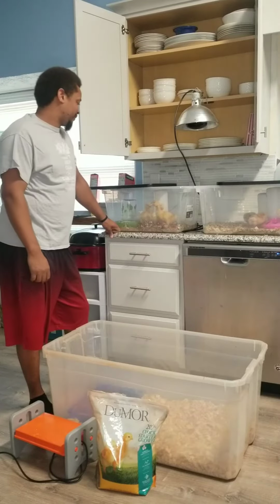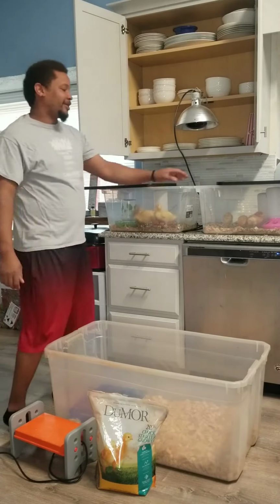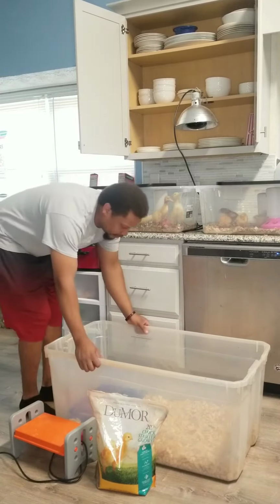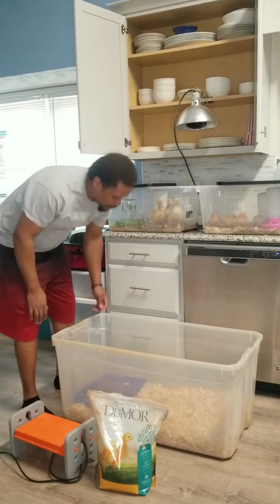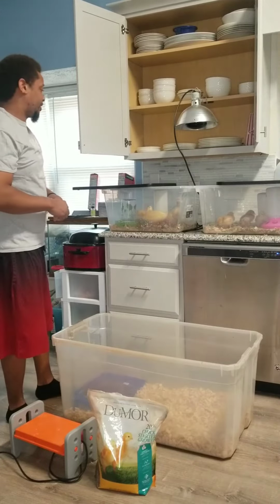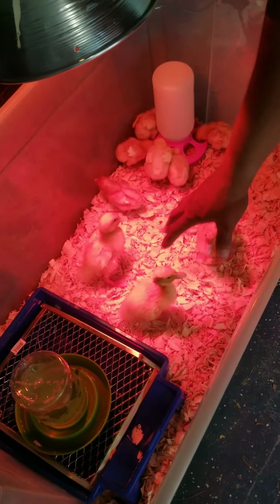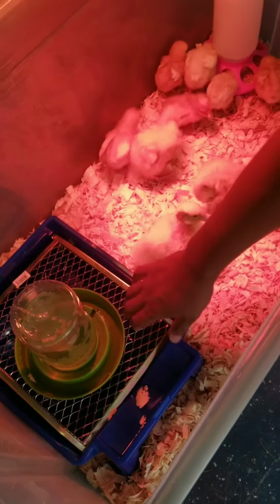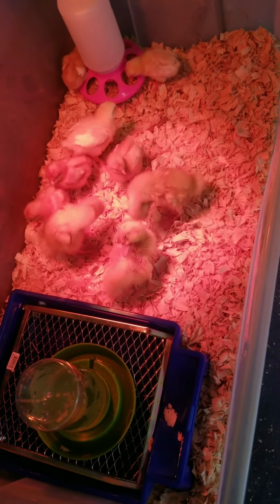The backyard flock now has three new ducklings. (changing from two brooders to a single one)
After harvesting two chickens last fall I decided to add 6 chicks to the flock.  We purchased two each of the following breeds, Isa brown, Amberlink, Golden comets.  After a food run to Tractor Supply,  I was surprised with the last three ducks that they had on display.  Up until the shooting of this video they were kept in separate brooders.